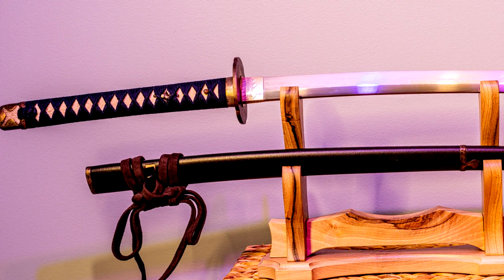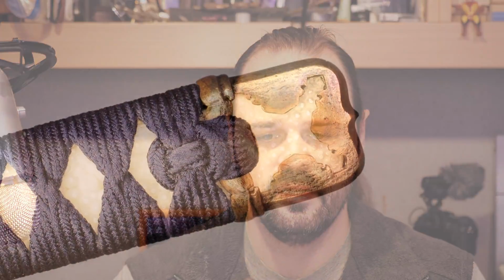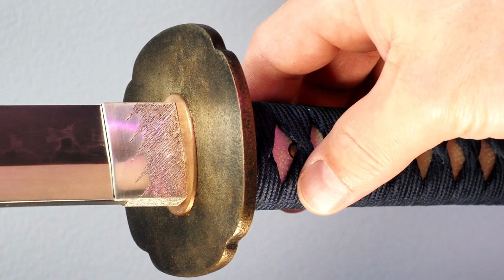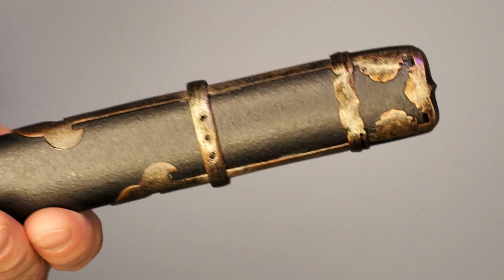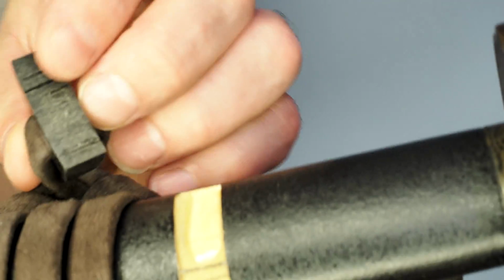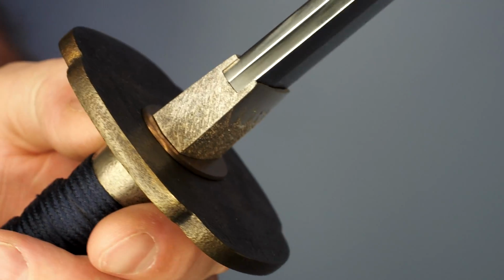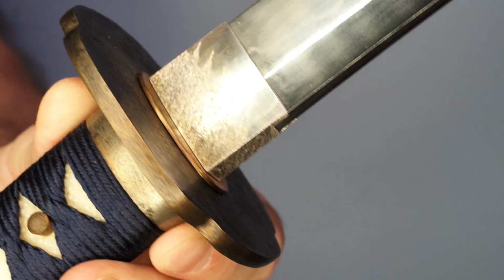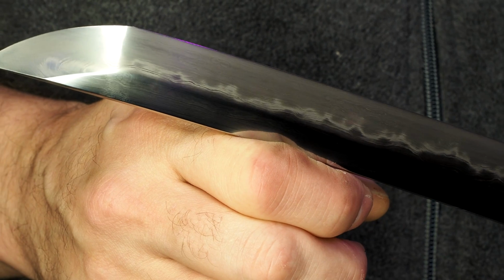I bought a cursed sword.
This is a Rick Barrett folded katana a longtime in the making. The blade has a bit of a reputation for bad luck hence the clickbait title.  Fortunately for me, I was not the original patron of this project and bought it after most of the drama.  Though the sword had its way of testing my patience as well.

Specs:
Furniture: Hadachi style aged Silver by Josiah Boomershine
Saya: Black Ishimae
Ito: Blue silk
Same: White
Blade Steel: Orashagane by Rick Barrett
Handle/Tsuka Length: 11.375”
Blade/Nagasa Length: 30” (without habaki)
Moto-haba: 1.248”
Motokasane: .294”
Saki-haba: .878”
Sakikasane: .191”
Weight: 2lb 12.4oz
POB: 5.75” from tsuba
MSRP:    This is all a bit of a guess, Rick Used to charge around $3k for a bare unpolished monosteel blade.  Presumably a folded blade would be a bit more and I am guessing $5k.  Josiah would charge around $4k to do the mount and more to make the fittings.  I would speculate this is over 10k if you were to have it made today.  The details on the blade are not quite what you would hope for in that ballpark but it is still great.